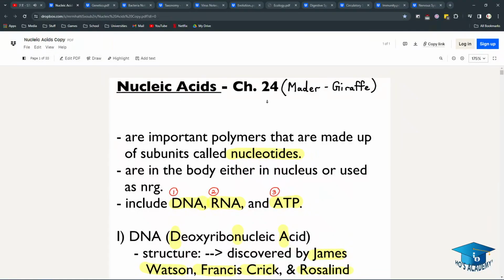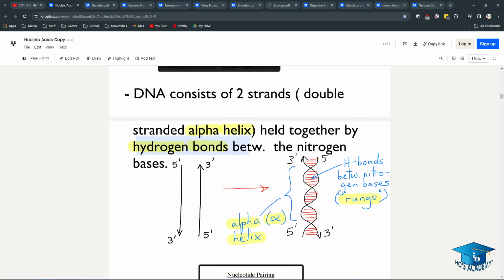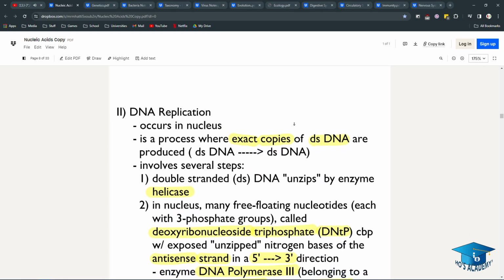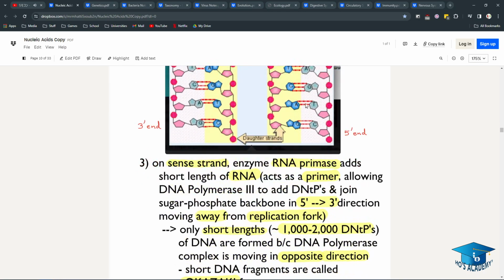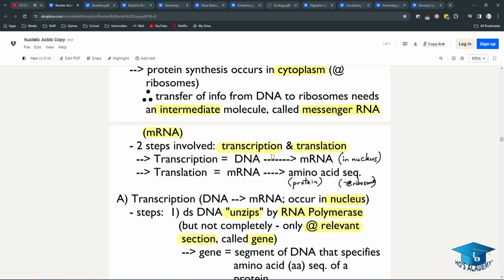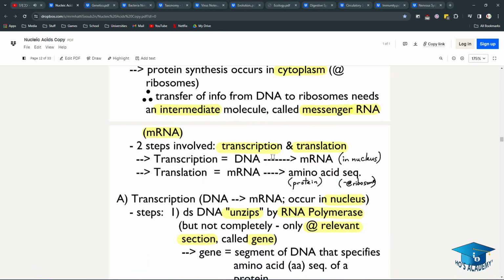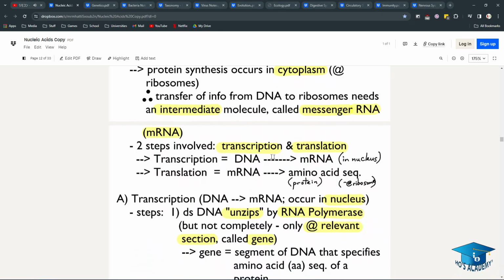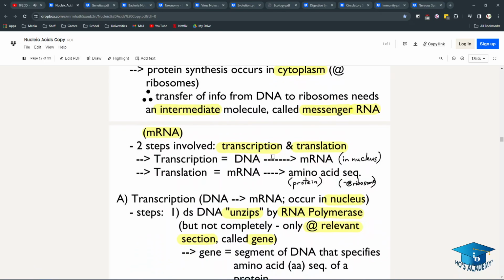Nucleic Acids Review - Ho's Academy IB Biology SL/HL Explanation